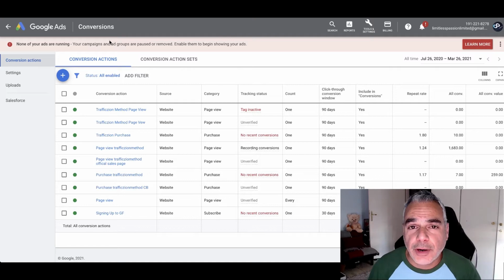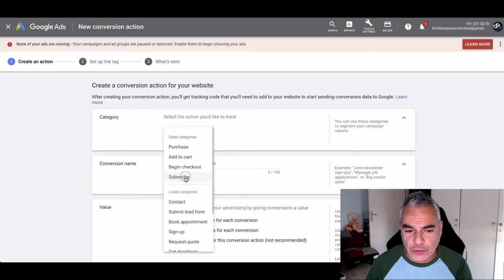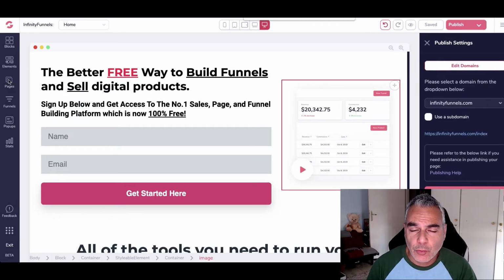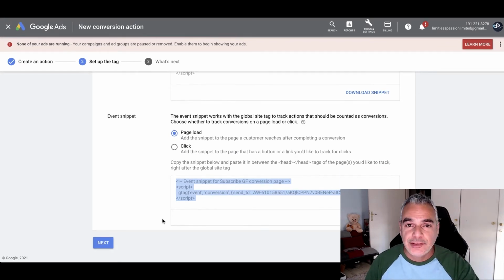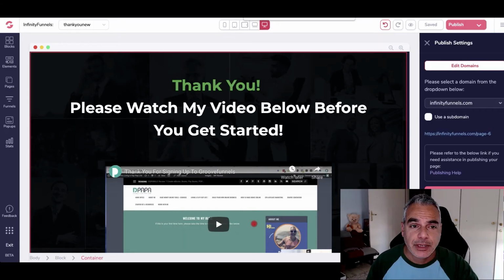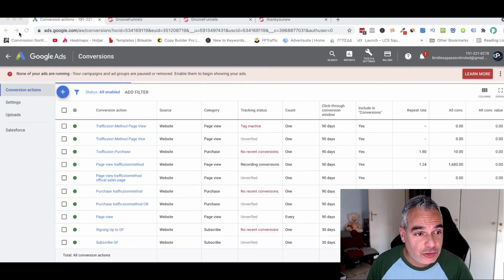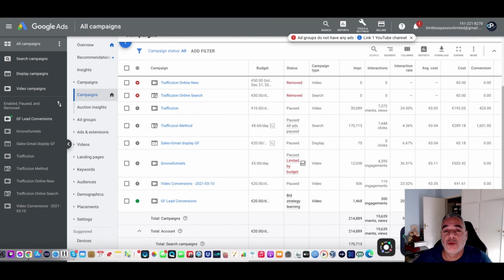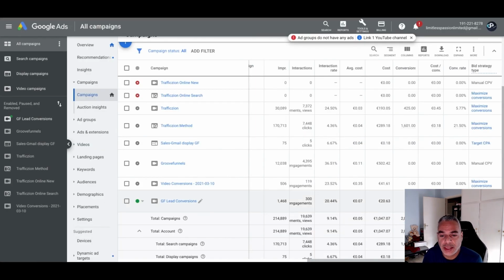How to Track Conversions using Google Tag Manager - Step By Step Set up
3. Must be someone who is willing to listen and do the work.

Internet Marketing
Entrepreneur
Online Marketing
Blogging
Dropshipping